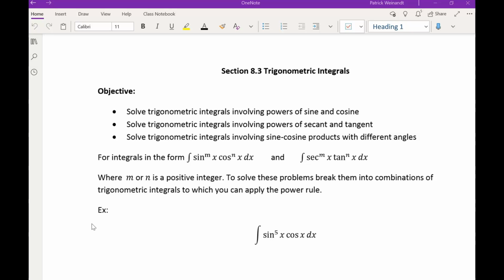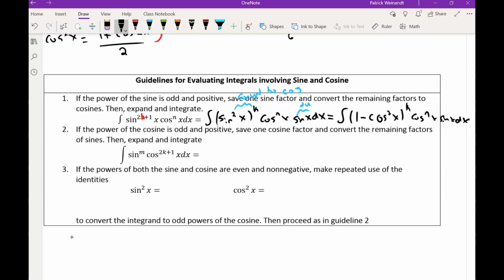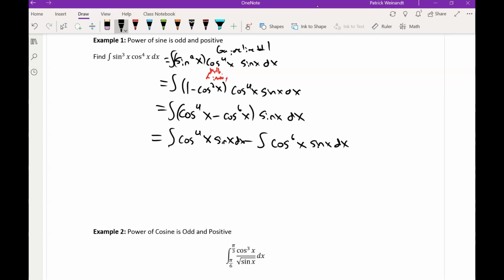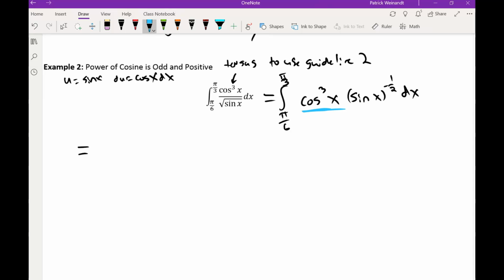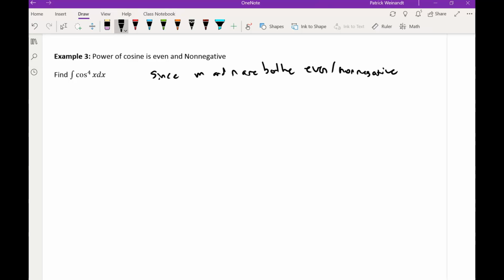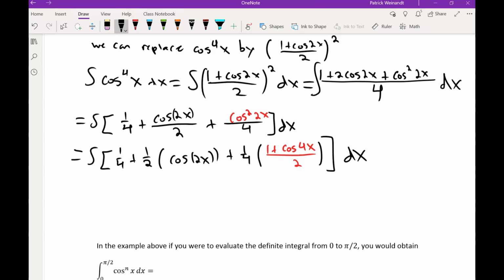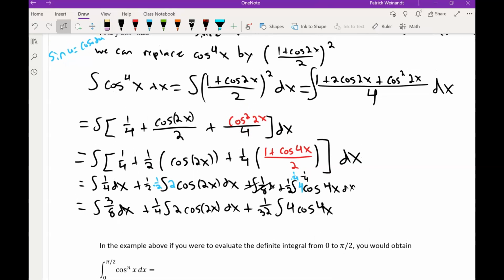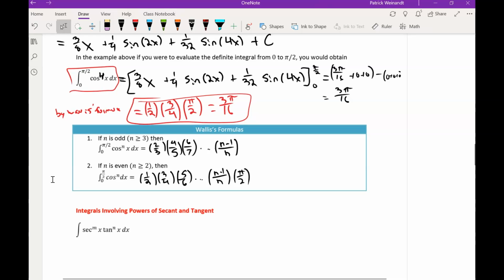Tirgonometric Integrals Part 1 (involving powers of sine and